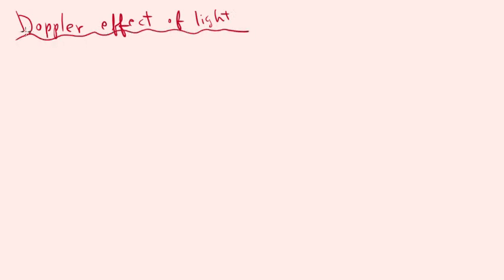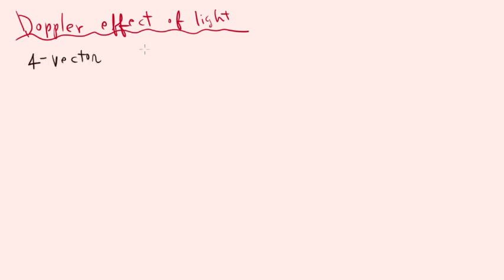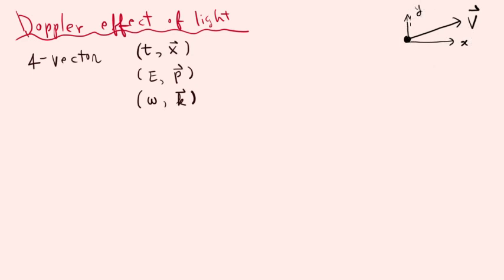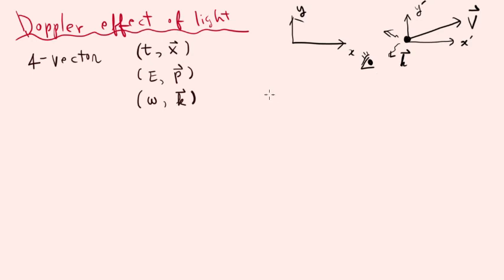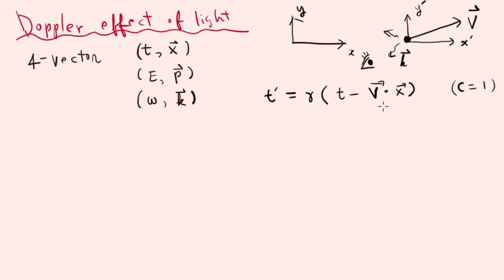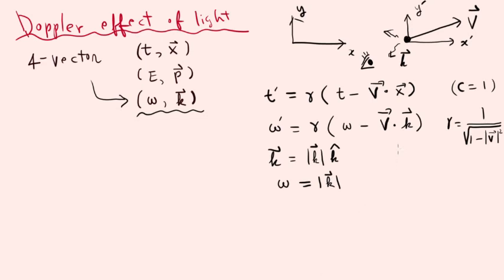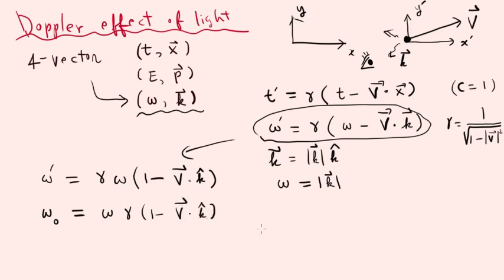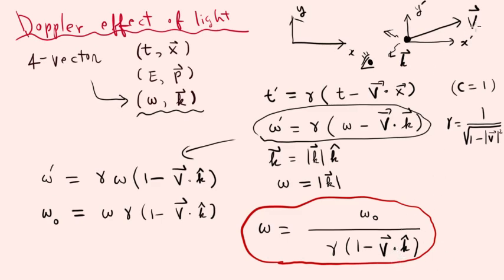Lecture--Doppler effect of light part 2